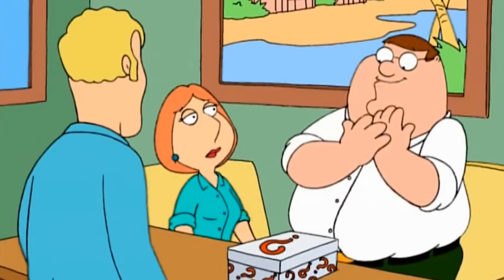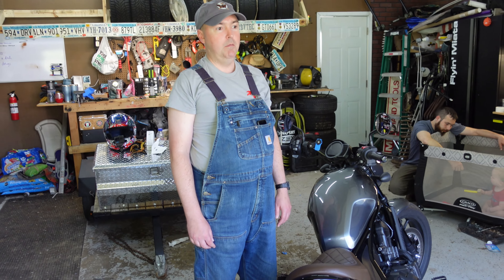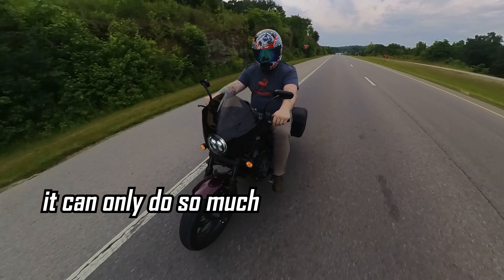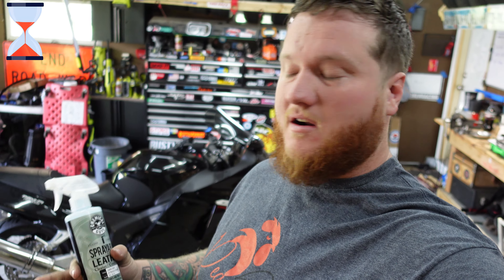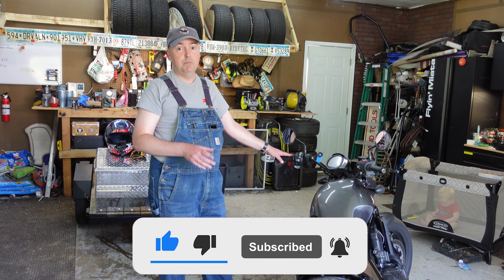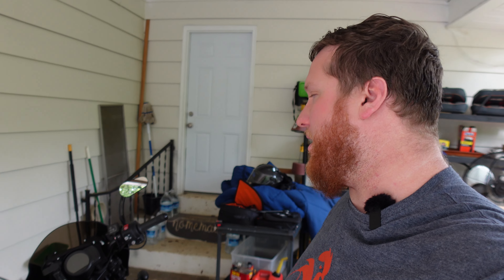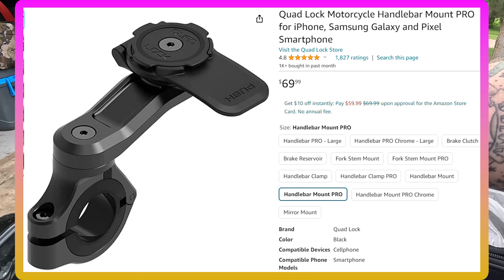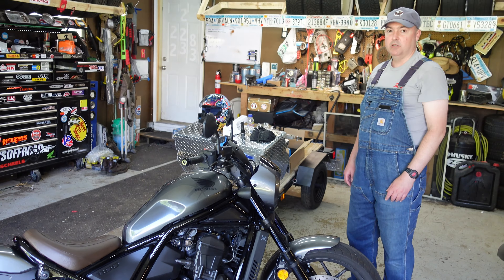We spent $6000 on Rebel 1100 parts so you don't have to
Our bikes are both very well-equipped with aftermarket parts, and we feel like we can give an opinion on a thing or two because we've tried a thing or two. Support for the Rebel 1100(a lot of these also carry over to the rebel 300 & 500, 500se, etc) is huge and only getting bigger, so let's narrow down some of the things you shouldn't waste your money on.

We are now partnered with our favorite detailing stuffs, Chemical Guys!